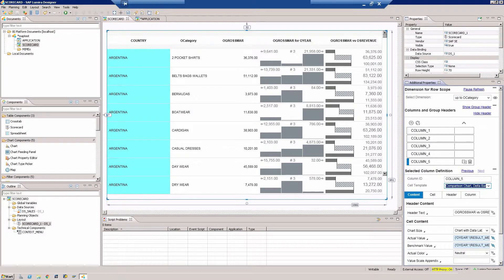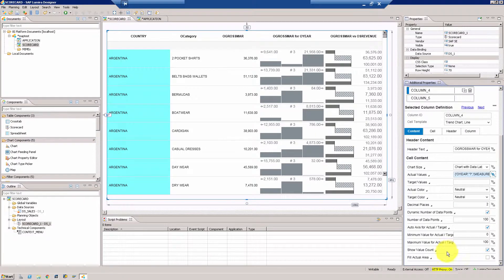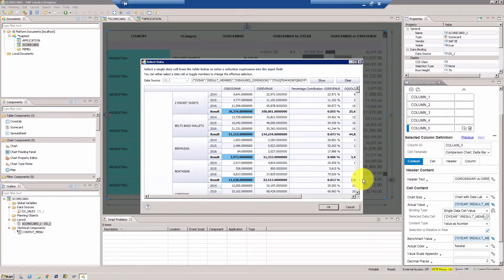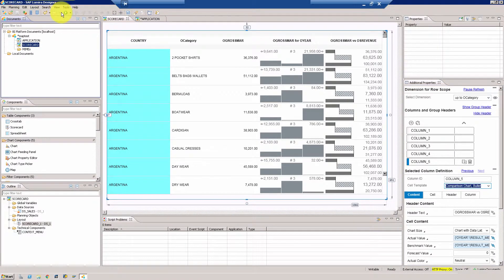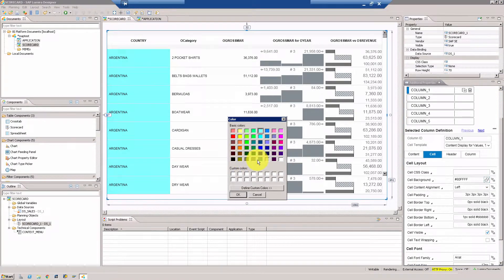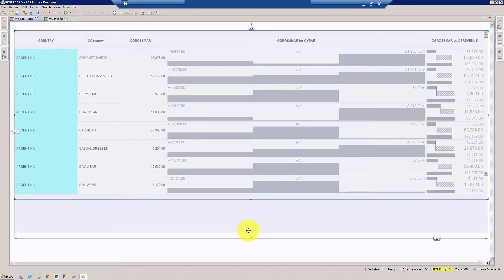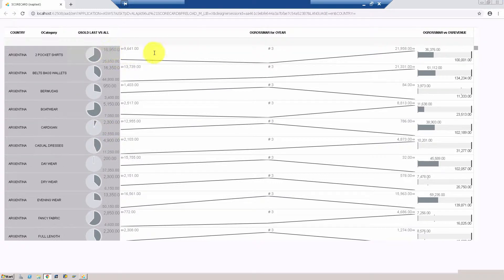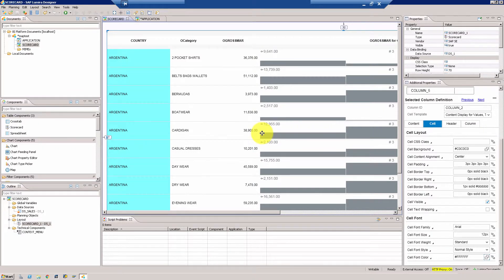SAP Lumira Designer 2 X : Scorecard: How to use a Trend line,Delta bar and UI Parameters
How to use a Trend line, Delta bar, Threshold and more UI Parameters within a scorecard in SAP lumira Designer (Design Studio)